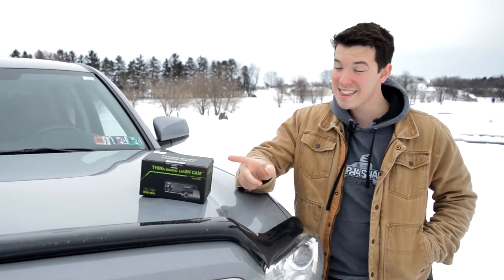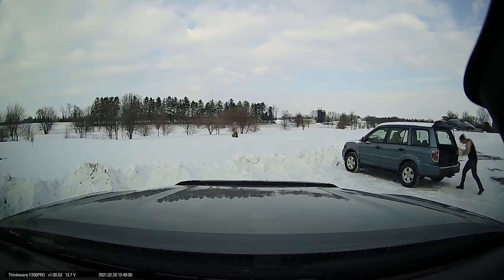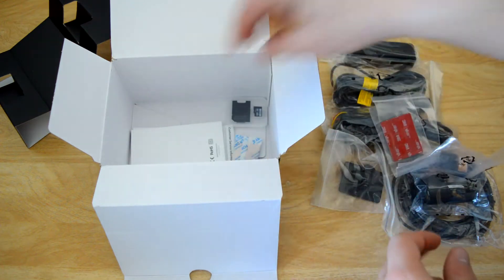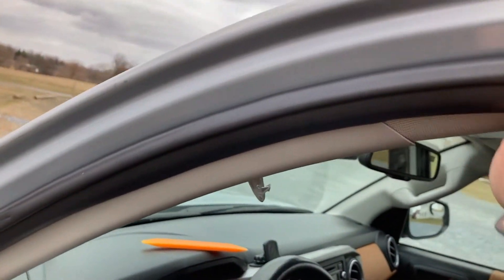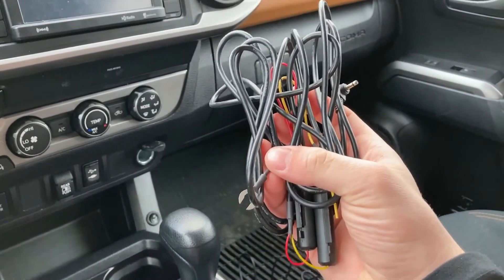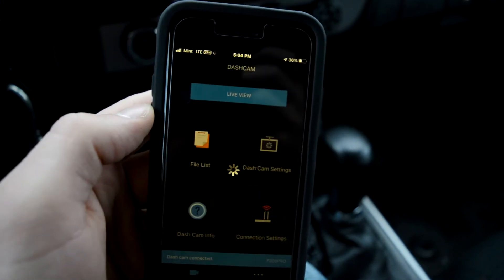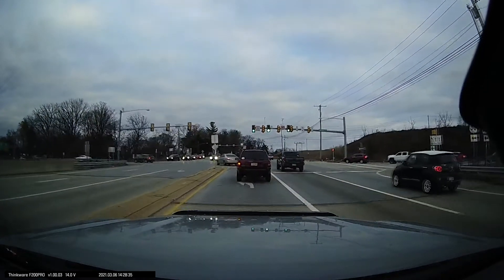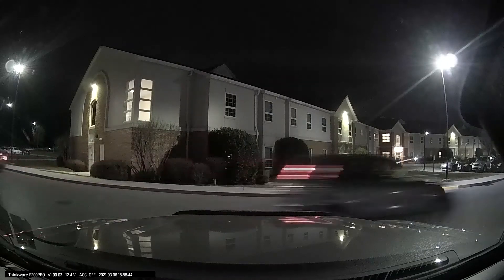Is The Thinkware F200 Pro A Worthwhile Dashcam?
us.Thinkware.com